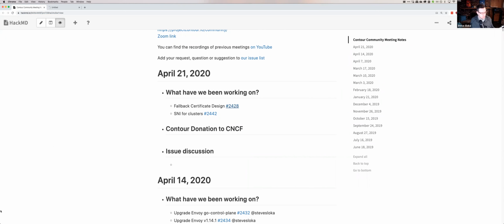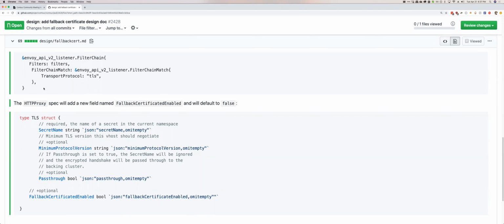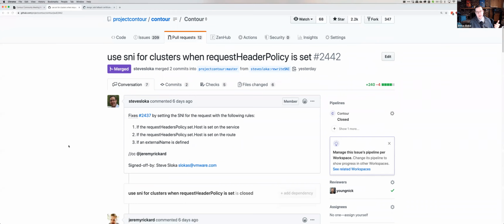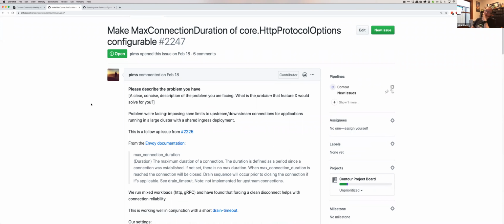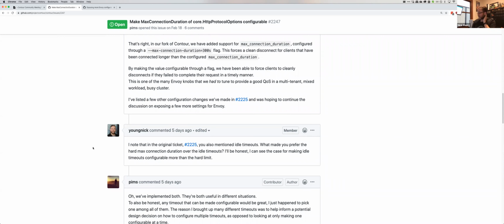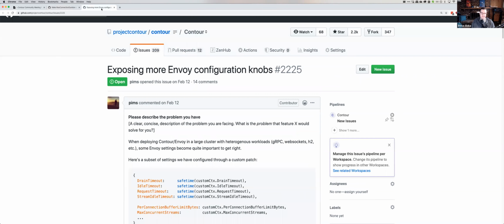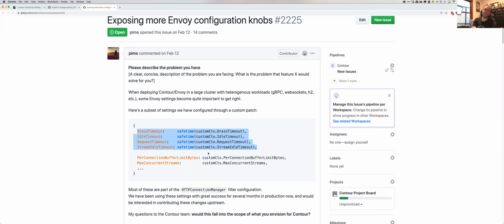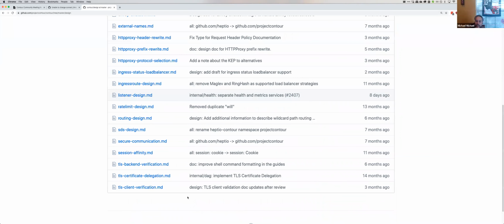Contour Community Meeting - April 21, 2020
Fallback Certificate Design #2428
SNI for clusters #2442
Timeout settings #2225 #2247